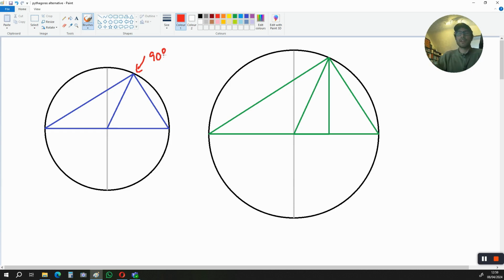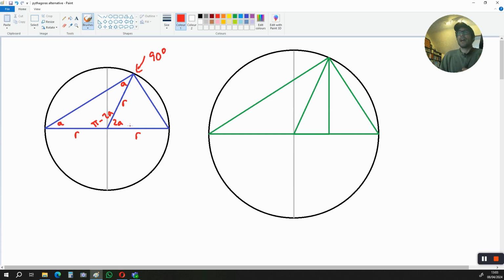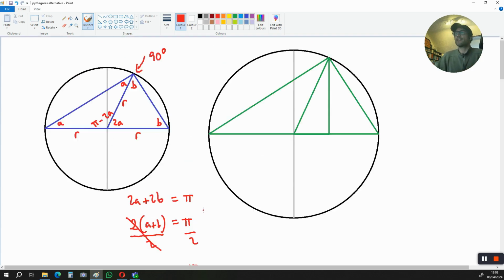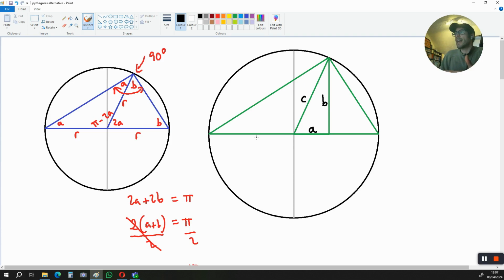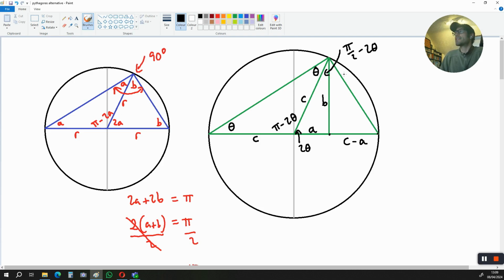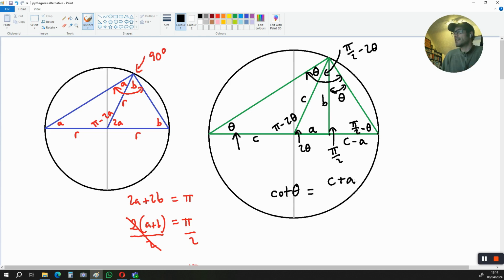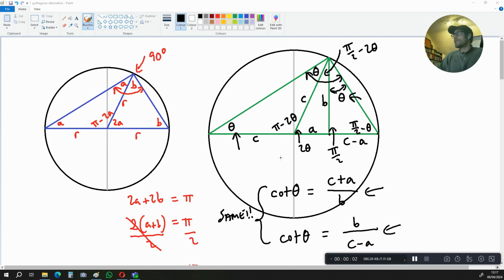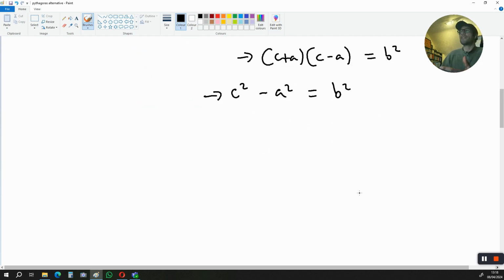Pythagoras' Theorem: How to Prove a^2+b^2=c^2 using Thales's Theorem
Proofs Without Words (Book Link), Amazon